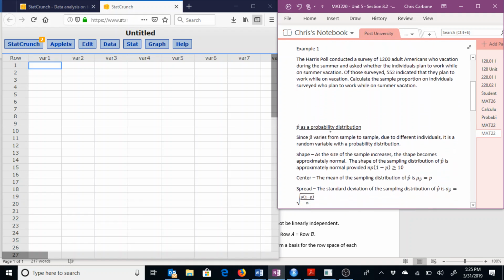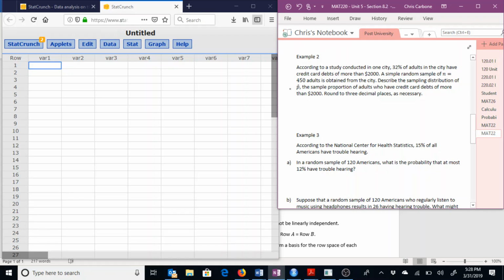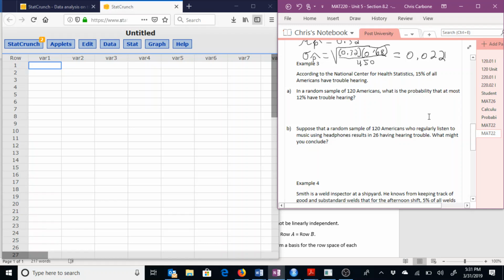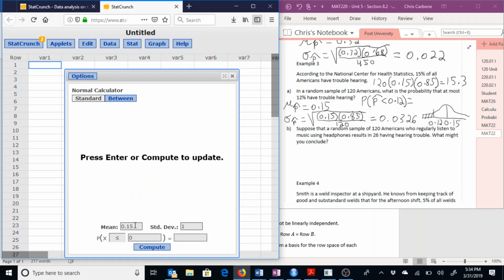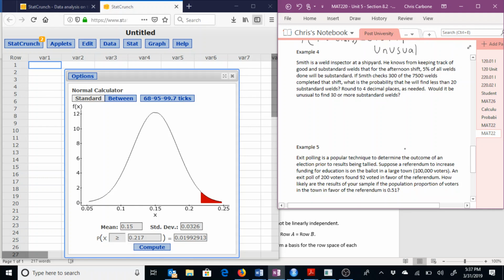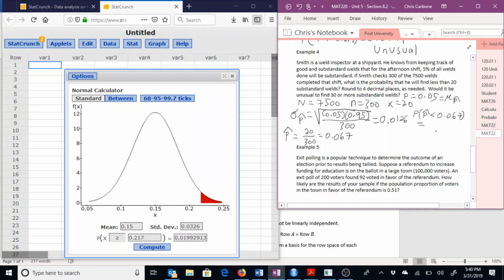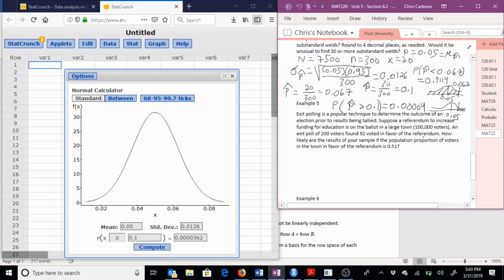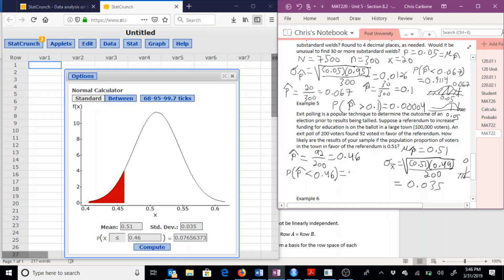The Sampling Distribution of the Sample Proportion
A basic explanation of the sampling distribution of the sample proportion is given, along with a few examples in StatCrunch.